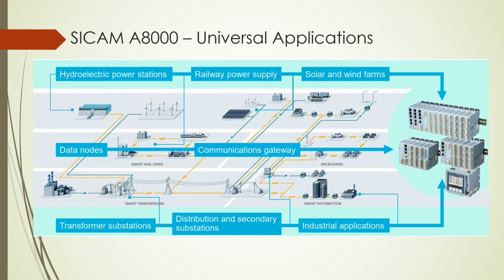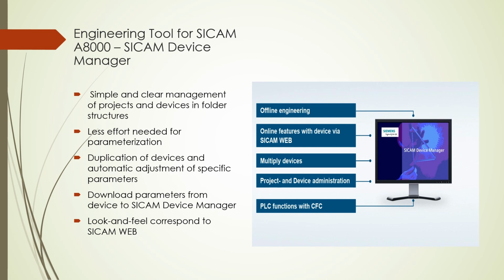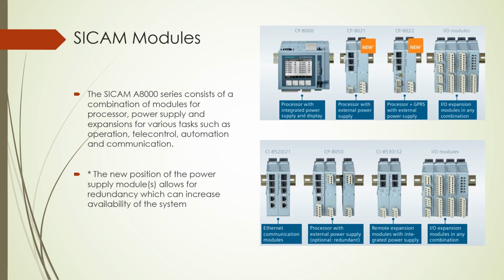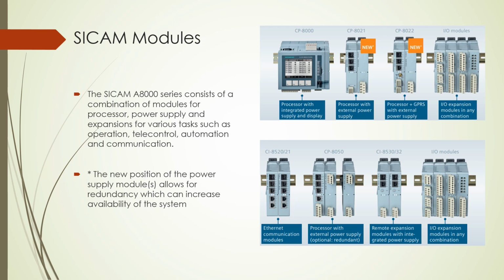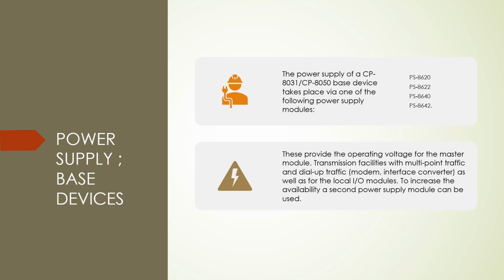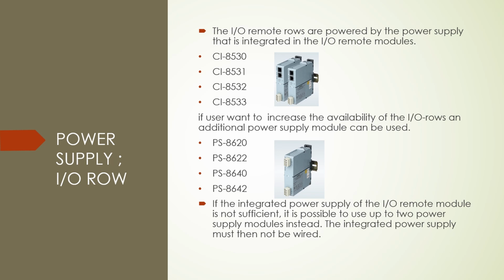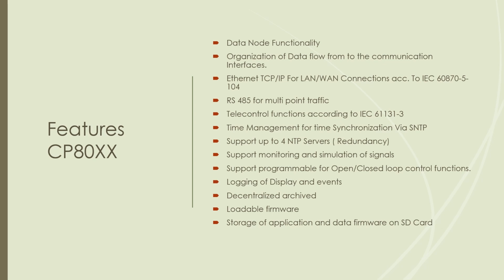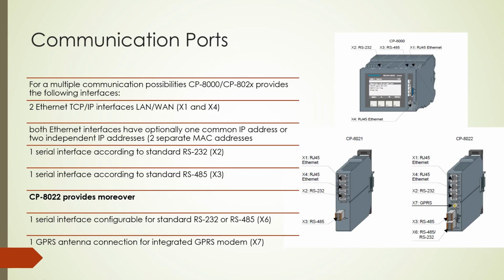SICAM A8000 Series overview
The SICAM A8000 series is a range of modular automation devices designed for use in various applications such as energy automation, substation automation, and distribution network automation. It is part of Siemens' portfolio of products aimed at enhancing the efficiency, reliability, and security of electrical networks.

Key Features of SICAM A8000:
Modular Design: The A8000 series offers a modular design, allowing users to customize the device according to their specific needs by adding or removing modules.

Scalability: It can be easily scaled to suit different sizes of installations, from small to large systems, making it versatile for various applications.
Communication Capabilities: SICAM A8000 supports multiple communication protocols, including IEC 61850, DNP3, Modbus, and IEC 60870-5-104, allowing seamless integration with other devices and systems.

Rugged Design: Designed to operate in harsh environments, the A8000 series is suitable for outdoor use and is compliant with industry standards for temperature, humidity, and electromagnetic interference.

Advanced Security: It includes features like secure communications, role-based access control, and event logging to ensure the integrity and security of the automation system.

Flexible Configuration: The device can be configured using the SICAM Device Manager, a user-friendly software that allows for easy setup and management of the automation system.

Application Areas:

Substation Automation: For control and monitoring of electrical substations.
Distribution Automation: To manage and monitor distribution networks.
Renewable Energy: Integration of renewable energy sources into the grid.
Industrial Automation: For process automation in industrial settings.
Typical Components:
CP-8000: The central processing unit that acts as the brain of the system.
IO-Modules: Input/output modules that interface with various field devices.
Communication Modules: For integrating different communication standards.
Power Supply Modules: Ensures stable power supply to the system.
Benefits:
Increased Efficiency: Automates processes, reducing manual intervention.
Improved Reliability: Continuous monitoring and control enhance system reliability.
Cost-Effective: Modular design reduces the need for over-specification and allows for gradual upgrades.